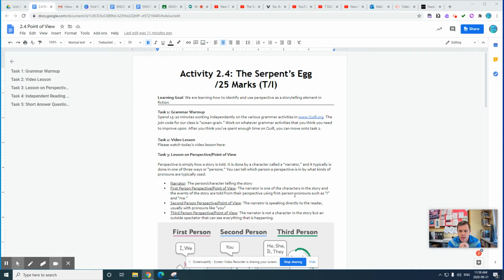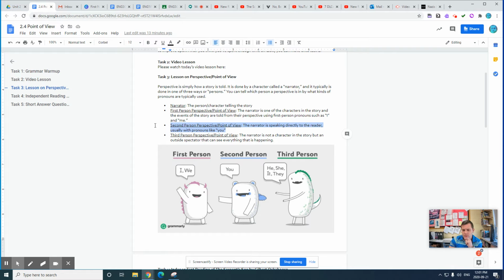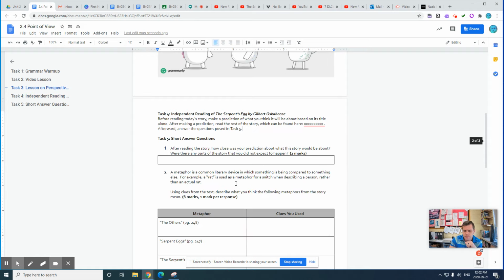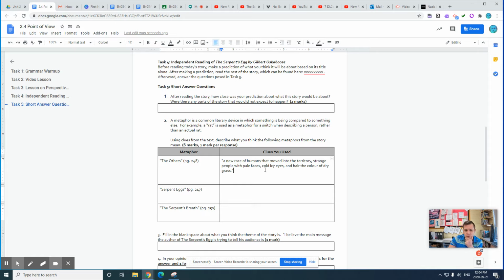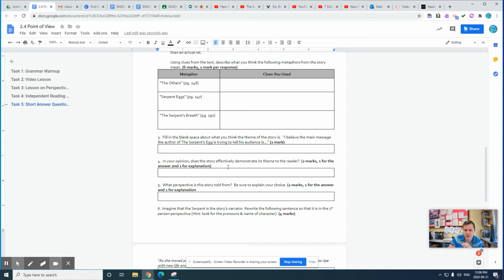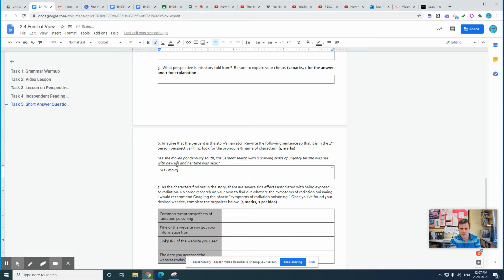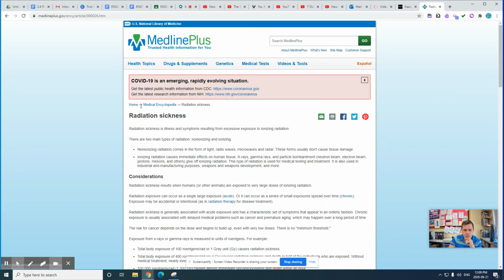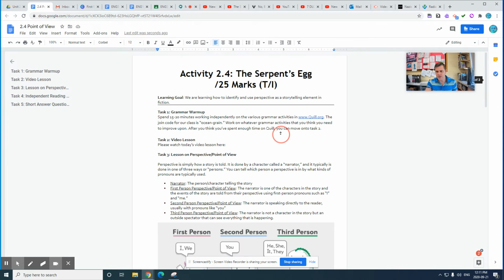October 5, 2020 - Activity 2.4 Perspective